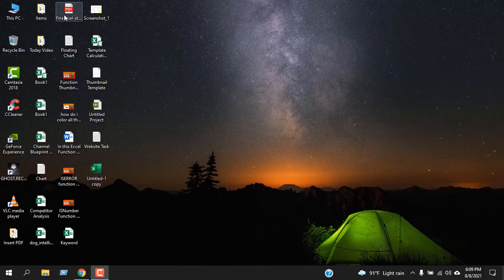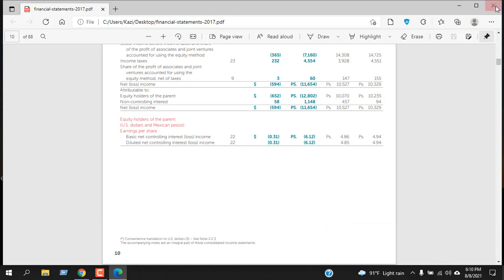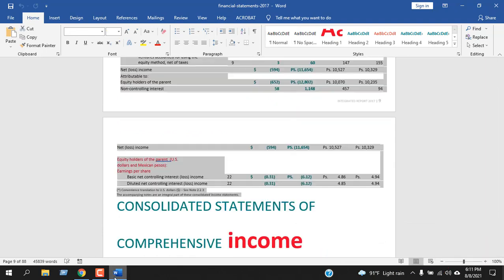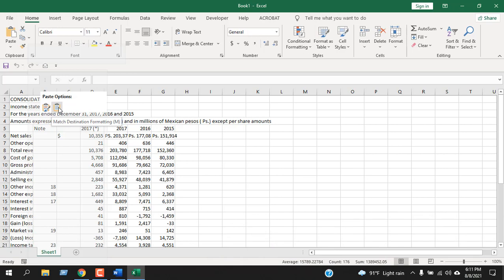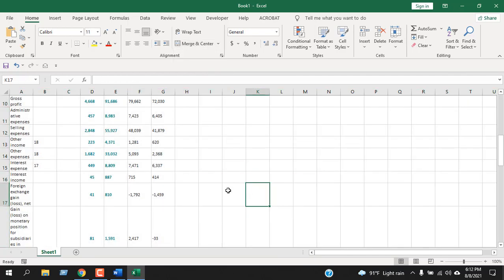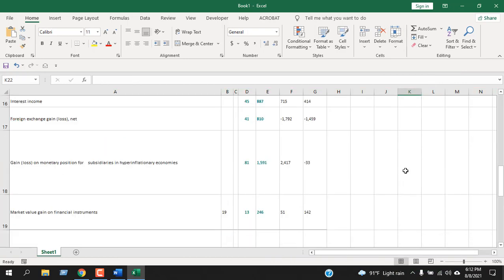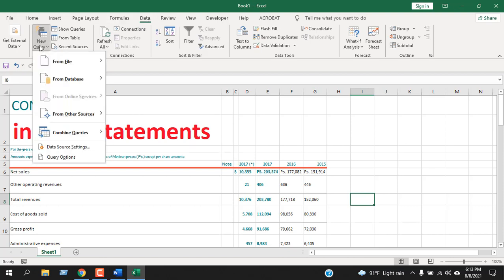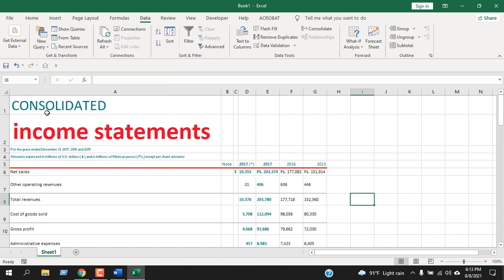How to Convert PDF to Excel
In this excel tutorial for beginners, I’ll show you an excellent trick that will allow you easily convert your pdf file into excel without any external software and is 100% free. The most brilliant feature of this technique is that you can convert pdf to excel without losing formatting. You can remove formatting; you can keep source (Original PDF Formatting) and you can even keep the destination (Excel worksheet) formatting if you want.

I’ll be using MS Word to convert pdf file. First, I’ll convert PDF to Word document and then convert that word document to excel file. First, let’s learn how to convert PDF to word.
Step 1: Open MS Word.
Step 2: Click on File and then open the PDF you need to convert.
Step 3: You’ll get a Pop-up click ok.

Now wait a bit and done. MS Word will automatically convert that PDF to an Editable word file.
Now we are going to convert Word file to Excel
Step 1: Just copy the data you need
Step 2: Open Excel
Step 3: Right-click on the cell where you need the data.
Step 4: Under Paste option select “Keep source formatting” if you need the format of your original PDF or you can select “Destination Formatting” to remove or match existing formatting of your Excel file. This is how you convert pdf to excel offline. For me this the best pdf to excel converter
ever. Its free, offline and also, we can choose the formatting.